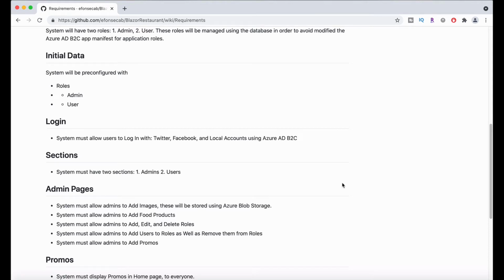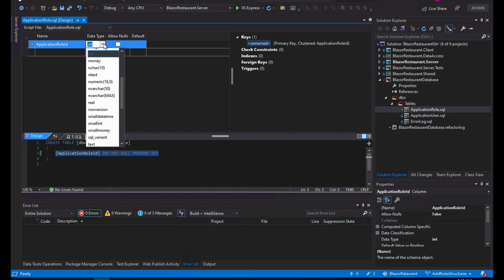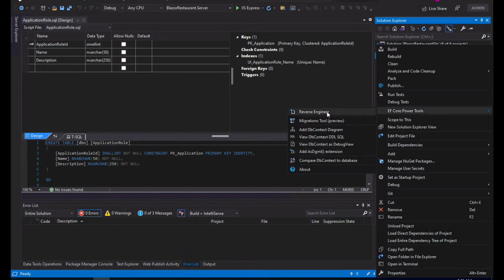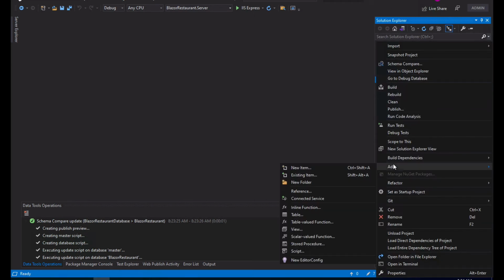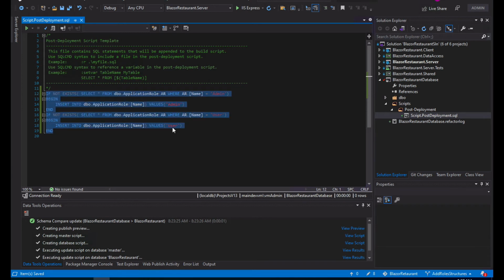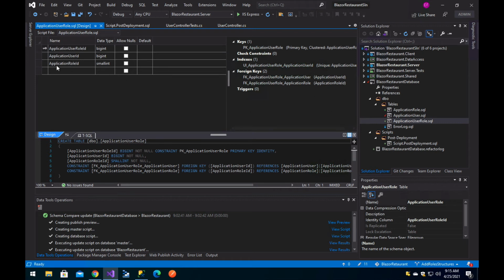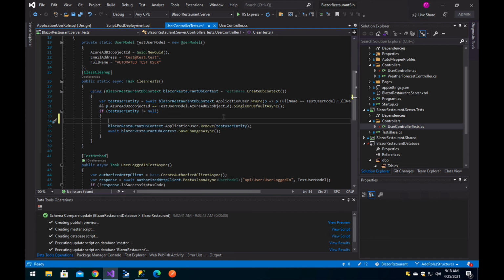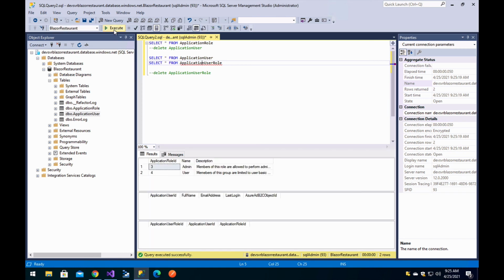Adding Roles To Blazor Restaurant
In this video we will start adding roles to our Blazor Restaurant System.